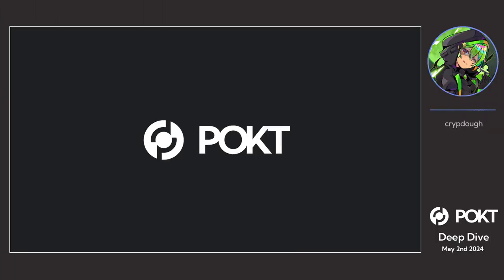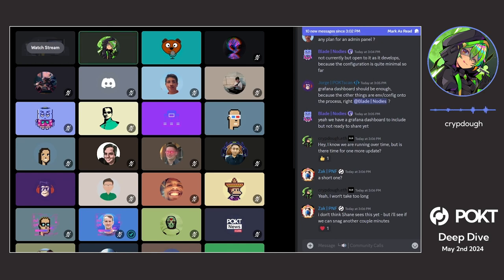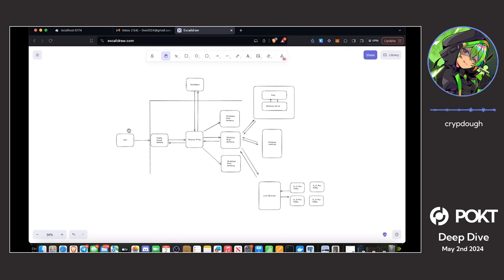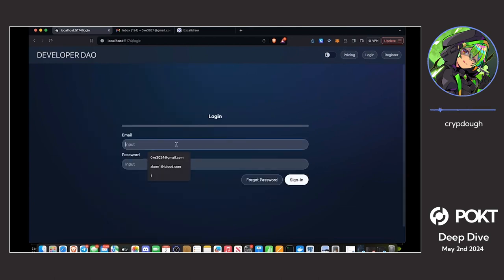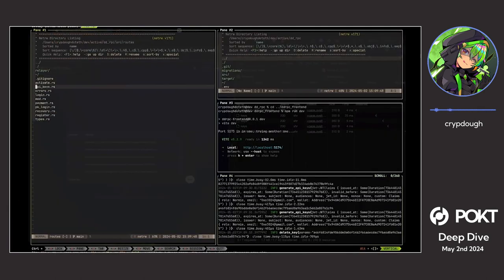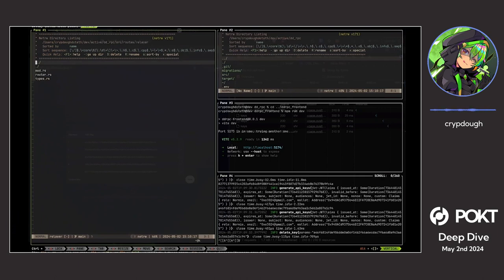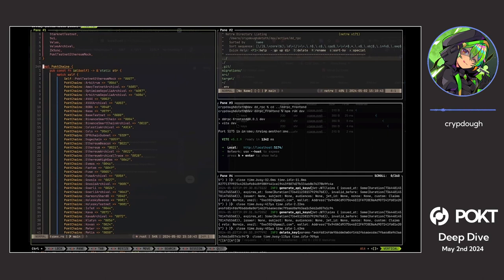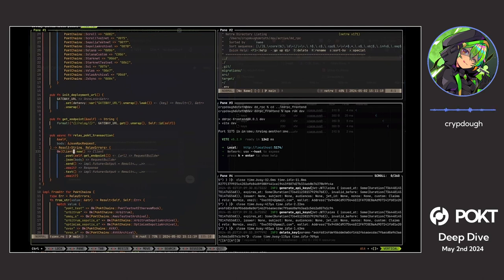Deep Dive - Developer Dao Gateway Updates